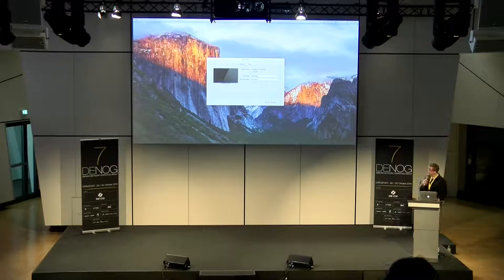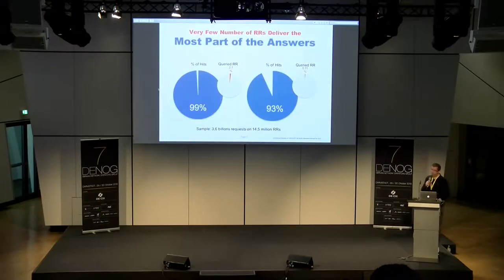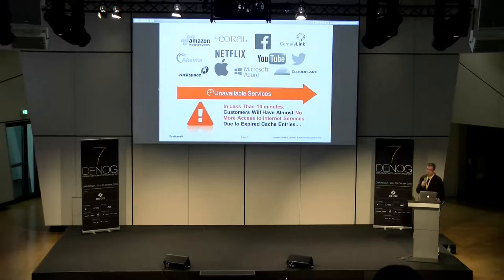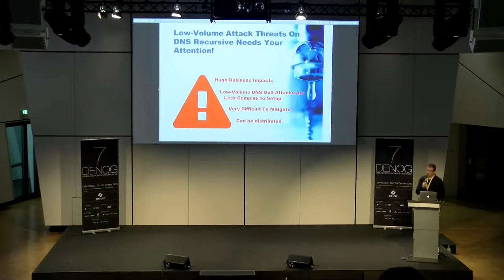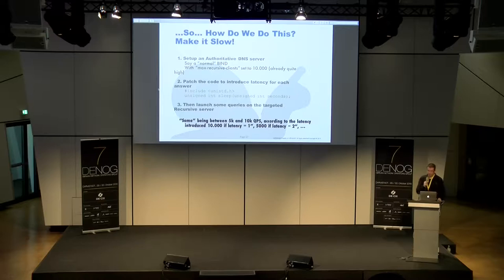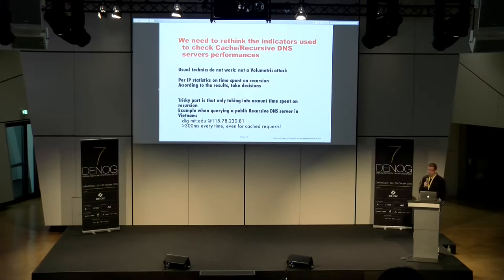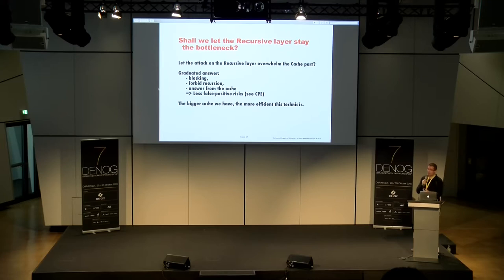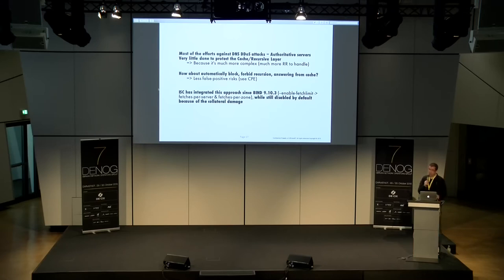DENOG7 - Your Cache Recursive DNS server also requires your attention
Nowadays, most of the DDoS attacks making the news are targeted against Authoritative DNS servers. While those attacks are the easiest to realise, as Authoritative DNS servers are public, it is important not to lose track of Cache/Recursive servers (As few PCs or laptops within the LAN can take it down very easily if they are infested by botnets). This presentation will focus on the Recursive/Cache part of DNS Security, and will take as example a specific attack that EfficientIP has named “Sloth Domain Attack”, to illustrate how vulnerable a Recursive/Cache server is, and how easy it is to bring it down. We will also discuss some ideas and the necessity to take a new approach when dealing with DNS attacks on Cache/Recursive servers.

Speaker: Nicolas Cartron